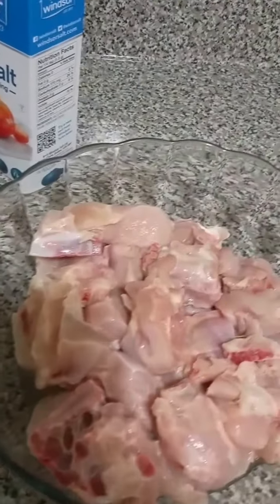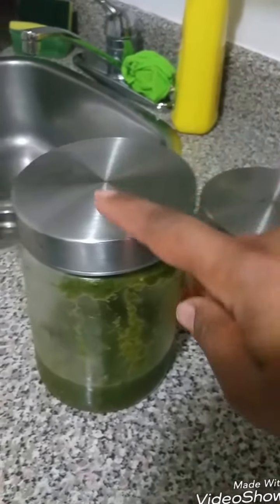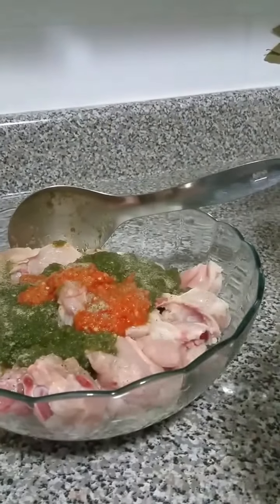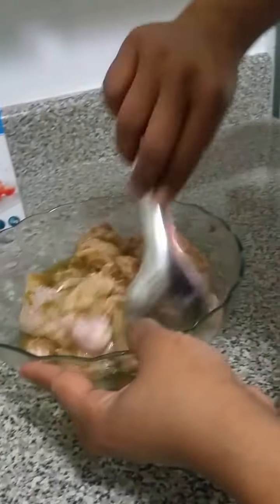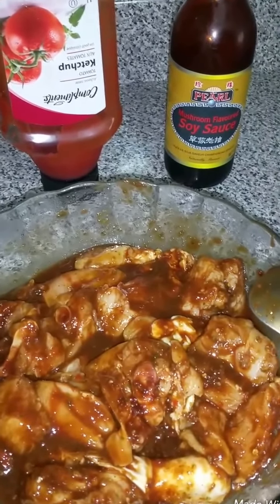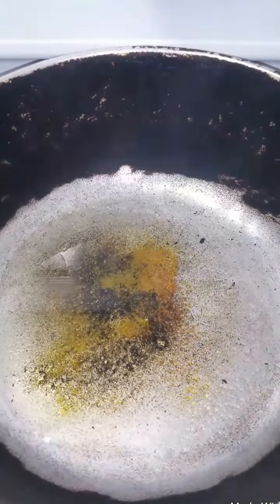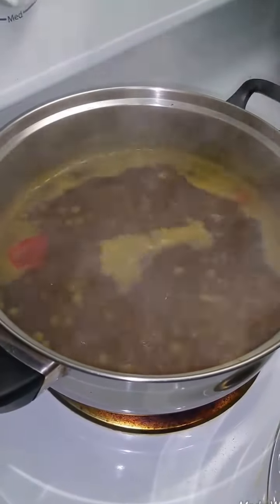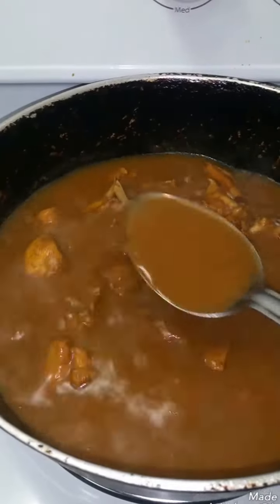Trini Style Stew Chicken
This is how I make it...very simple